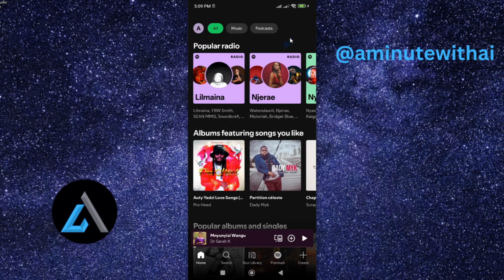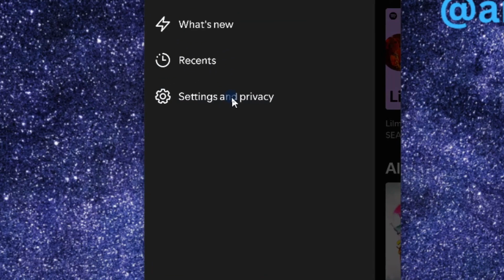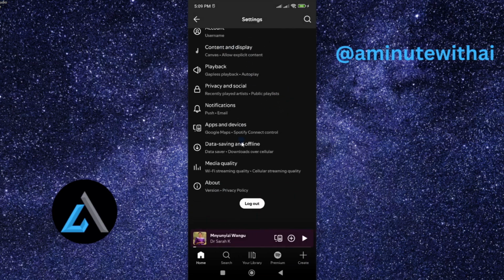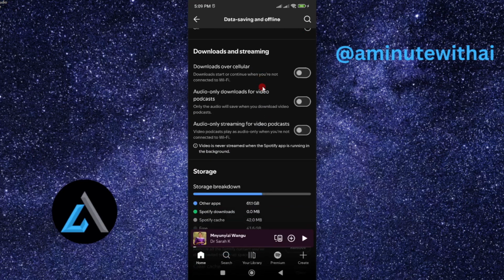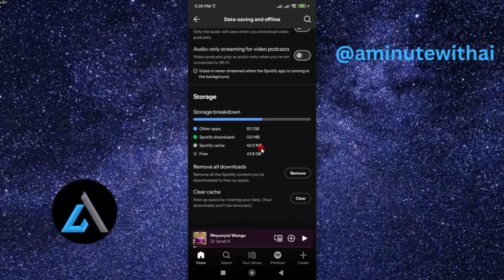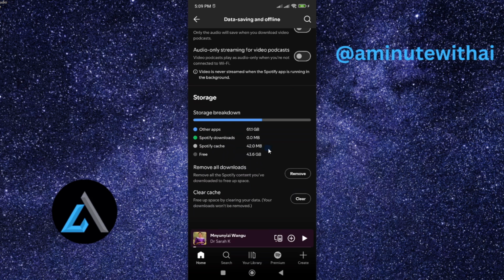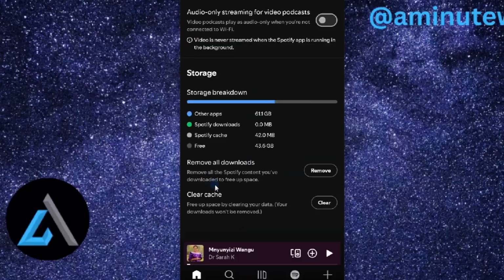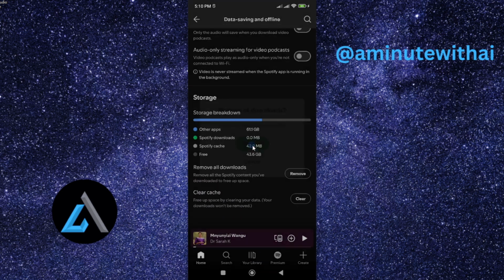How To Free Up Space On Spotify App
Running low on storage? In this short tutorial, we show you how to free up space on the Spotify app by clearing cache and managing downloads. Follow these easy steps to keep your app running smoothly and make room for more music!